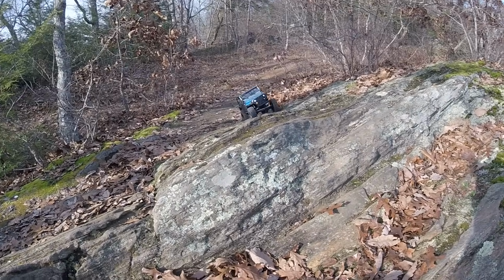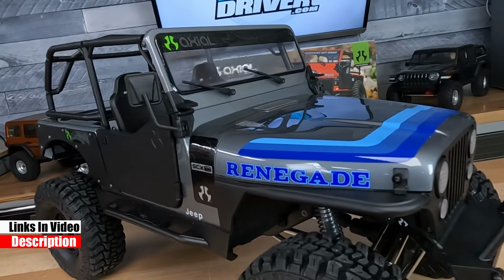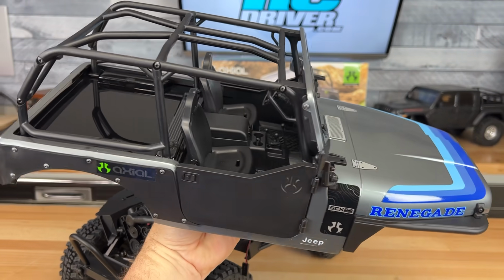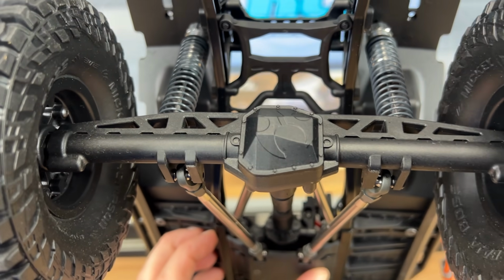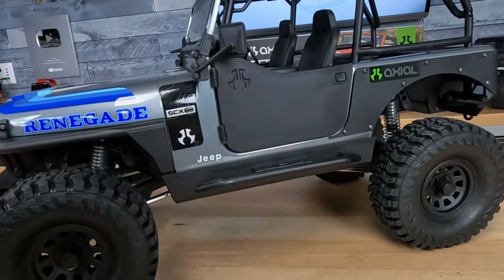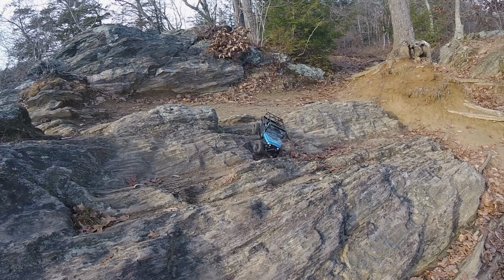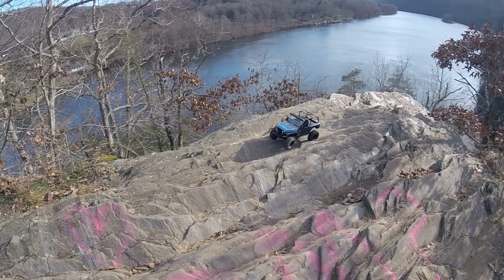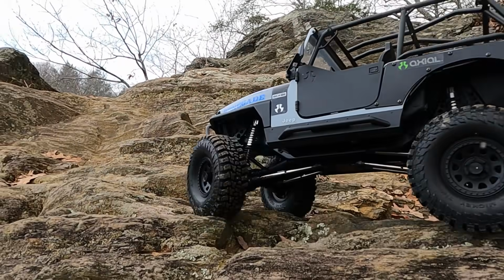RC Jeep CJ-7 That Will Blow You Away! Axial SCX-10 III RTR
This new Axial SCX10III Jeep CJ-7 found is a new SCX-10 III RTR that is sure to blow you away! Sure it’s another Jeep, but Axial stepped it up here mixing the classic rig with some modern day style parts. In this video, Greg goes over all the details in the new body, discusses what you can find under the hood and takes it out for a chilling adventure!

PRODUCT FEATURED
Axial Jeep CJ-7 SCX-10 III RTR
By: Horizon Hobby
Type: 1/10 4x4 Electric Truck
Price:  $499.99
You’ll need: 6-7 cell NiMh or 2S-3S LiPo and charger